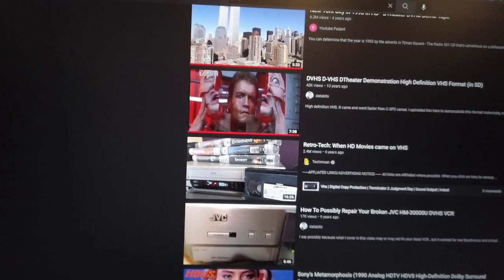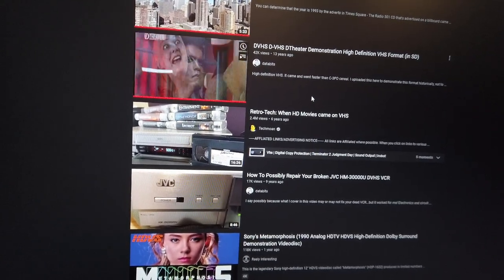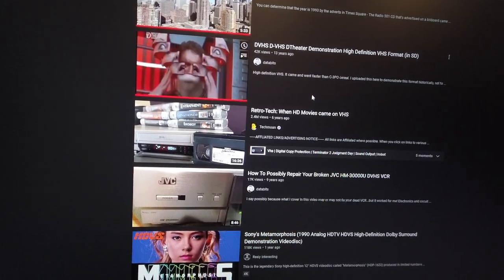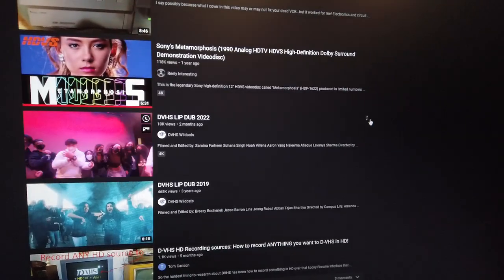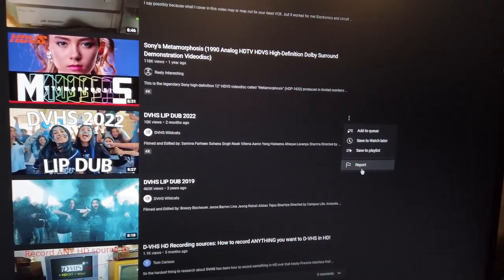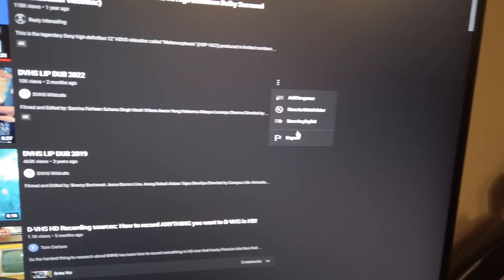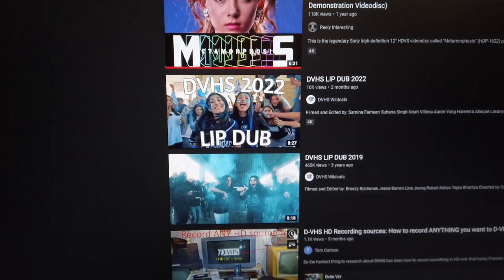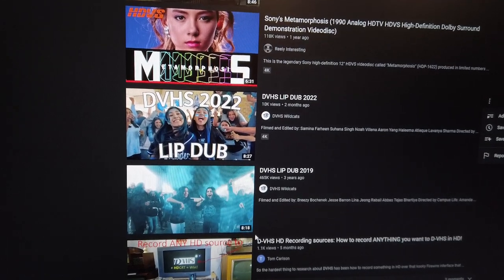YouTube Fix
The way it is currently make no sense.